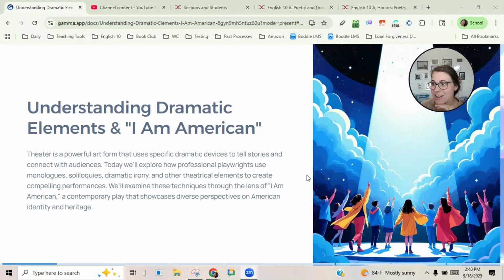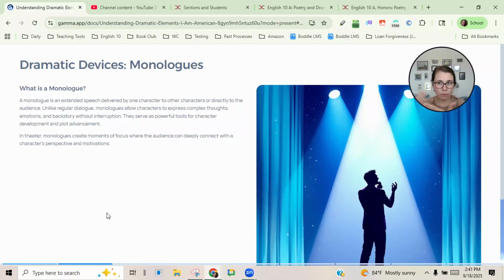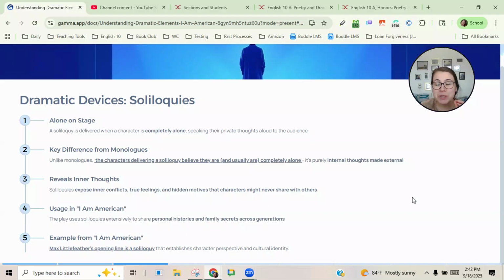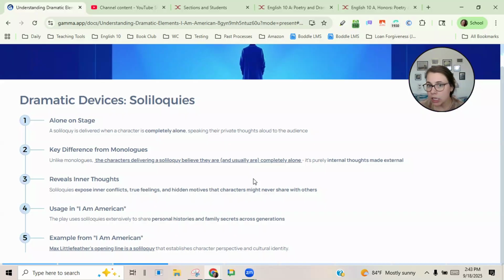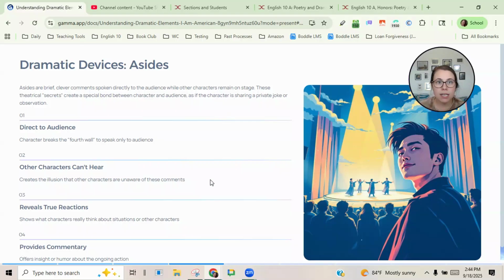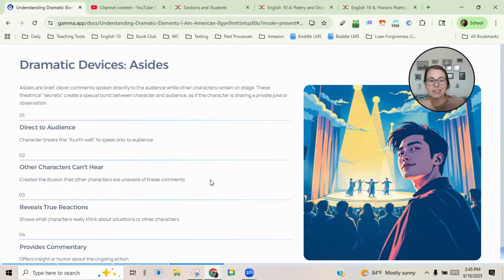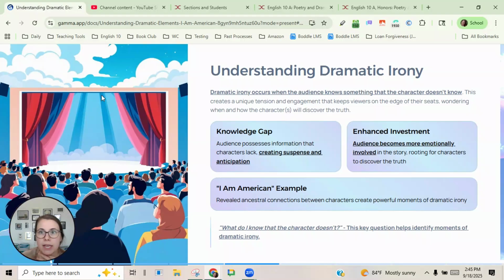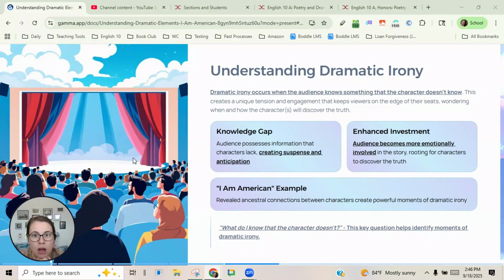Understanding Dramatic Elements - Mrs. C